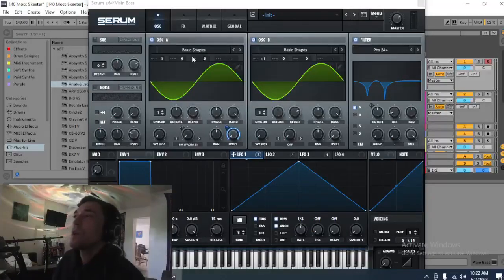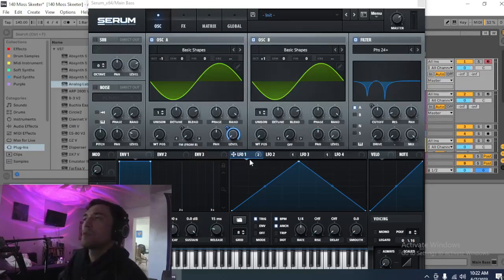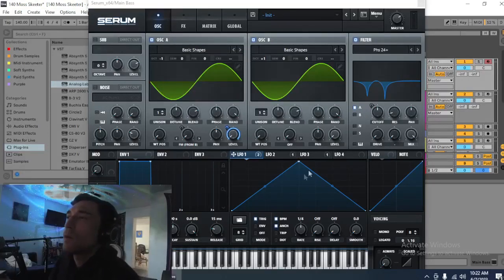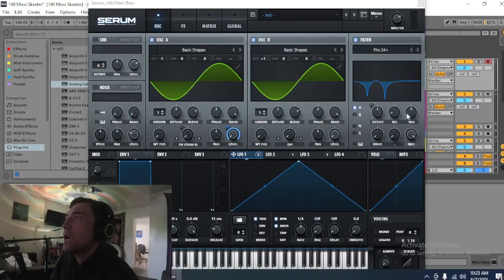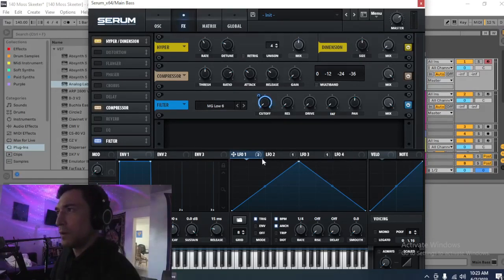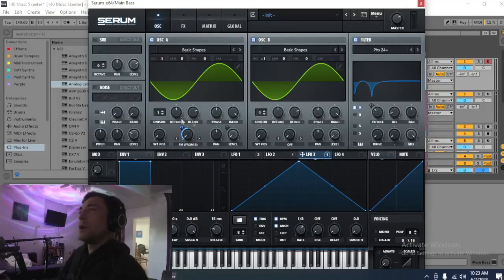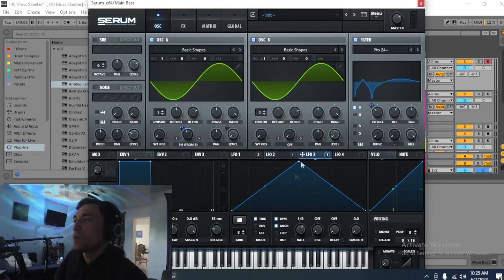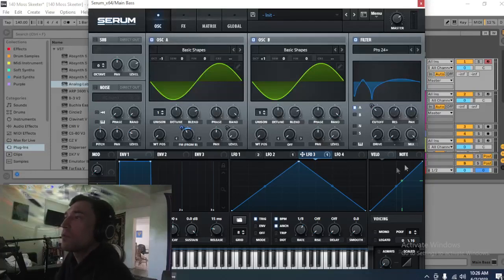Serum Multiple LFO Tutorial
This is a tutorial on using multiple LFOs in Serum.